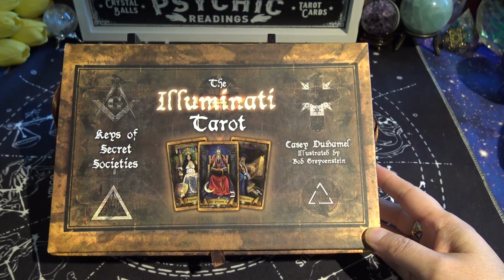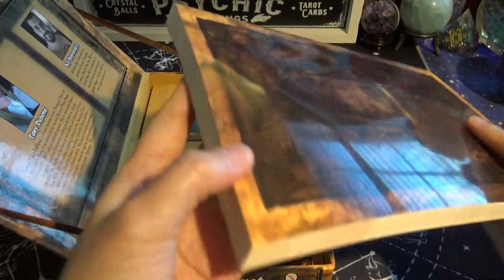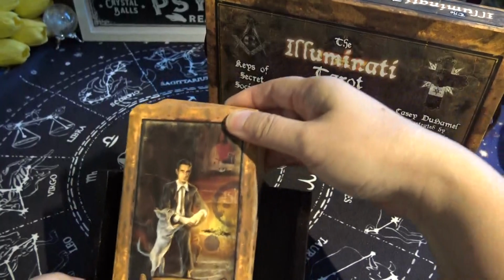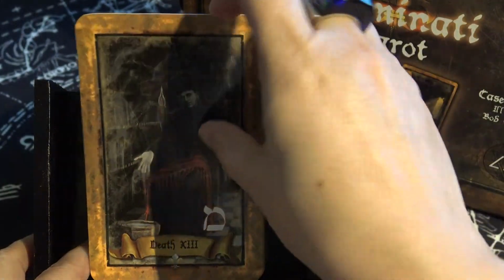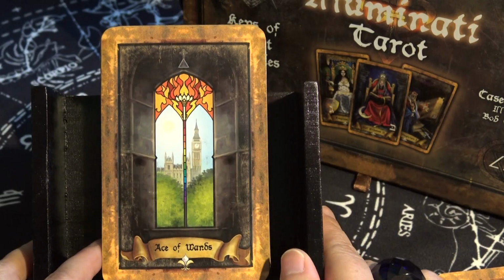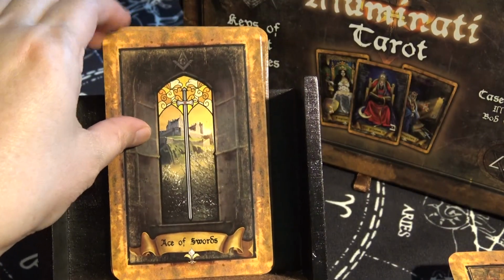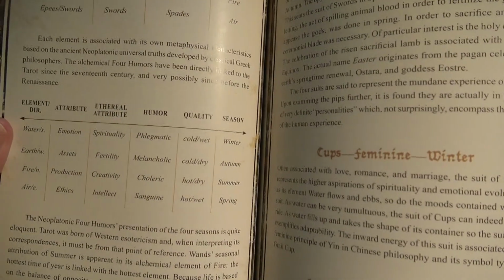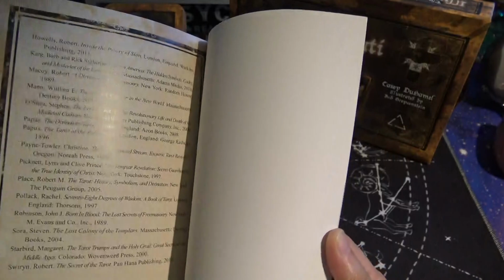The Illuminati Tarot | Full Flip Through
By Casey Duhamel